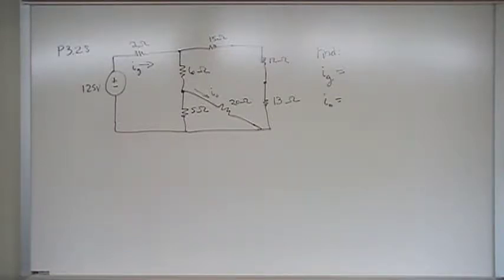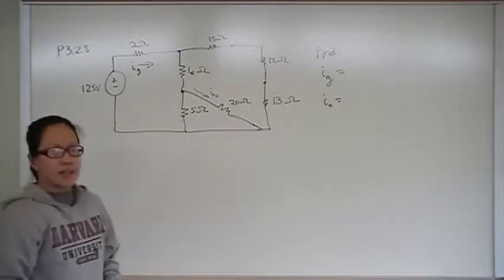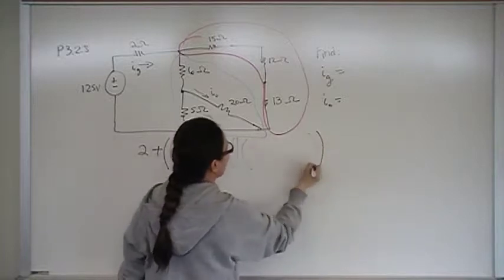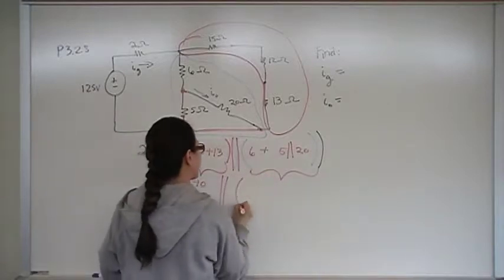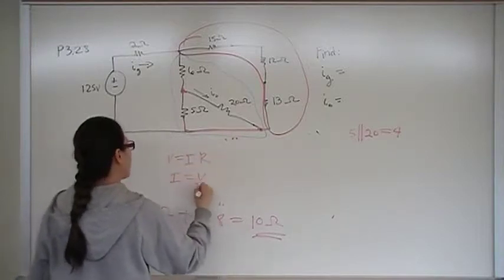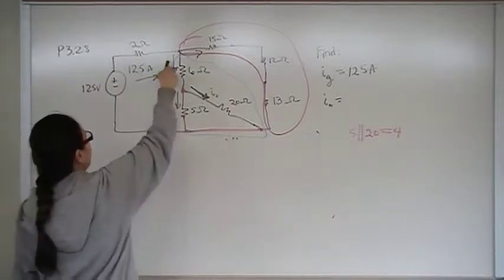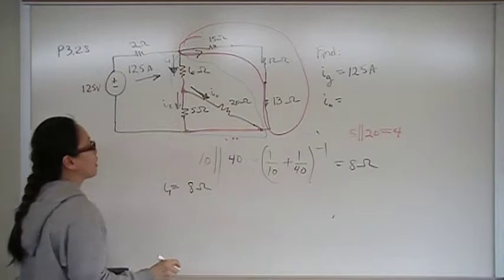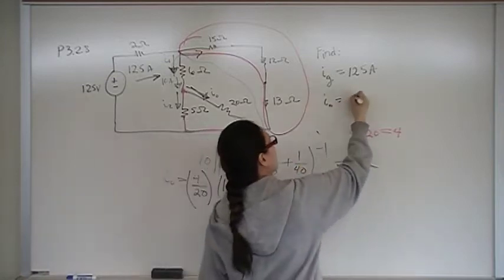Current Division P3.28 Nilsson Riedel Electric Circuits 9E Solution